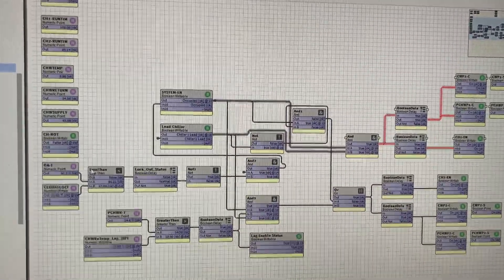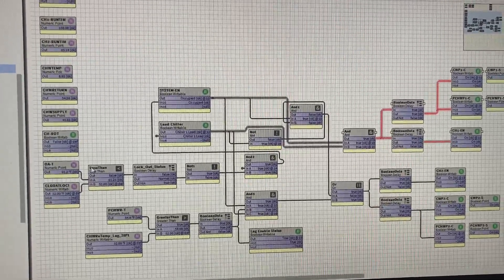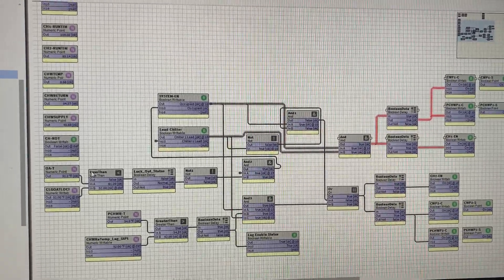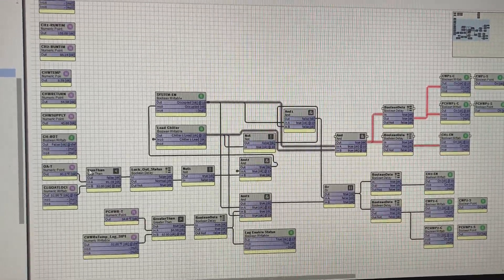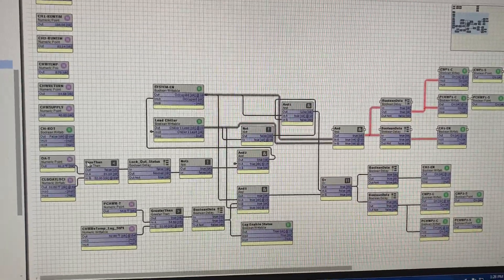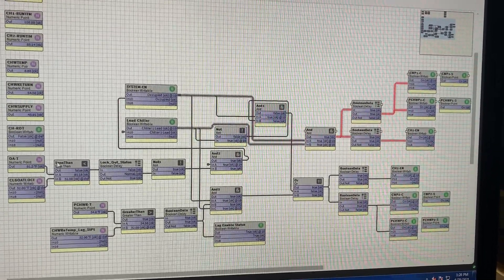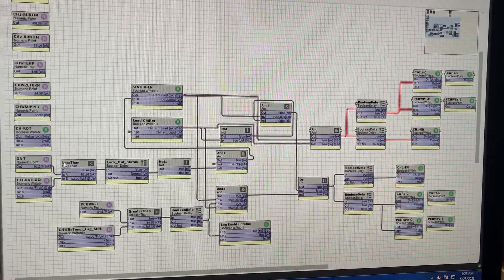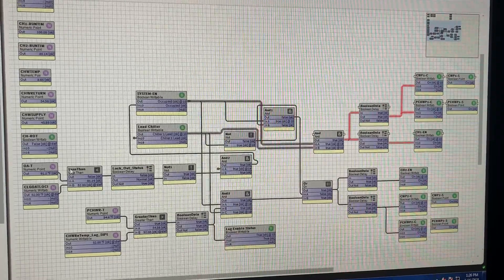N4 Wiresheet logic Chiller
Honeywell WEBS N4 Tridium wiresheet logic. Chiller lead lag control. Very basic